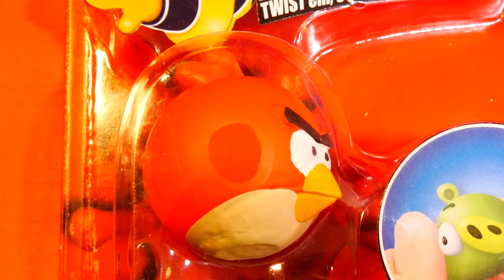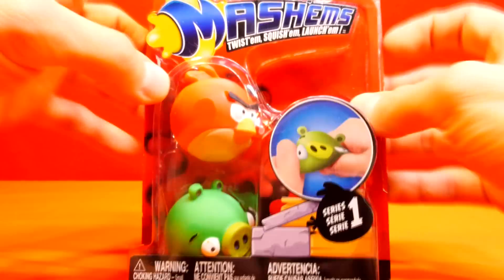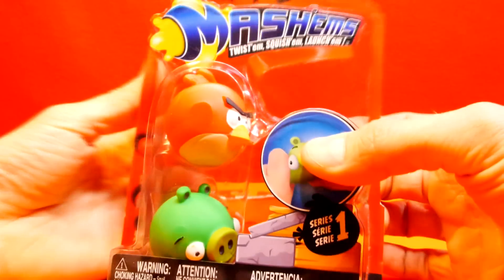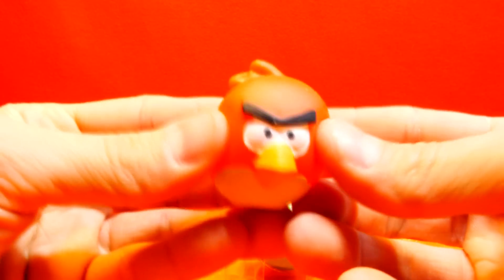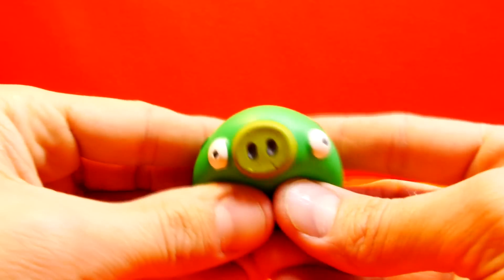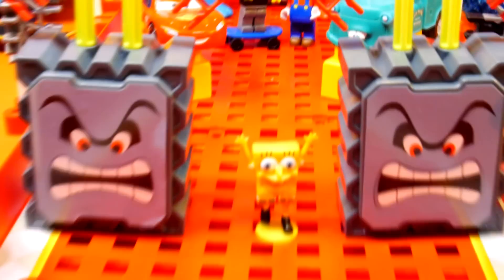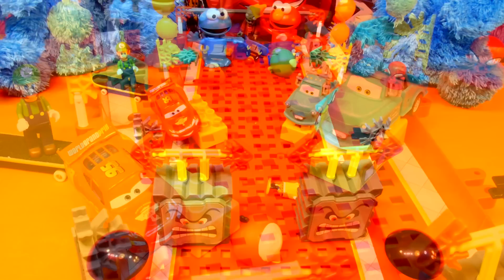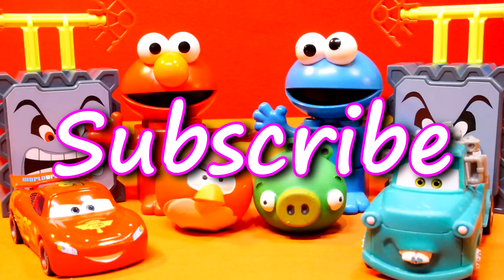Angry Birds Mashems Series VS Disney Pixar Cars Mcqueen, Mater, Spongebob and Cookie Monster!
Disney Cars Toy Club Channel brings 2 you - NEW squishy Angrybirds, Mashable Mashems collectible! The 2-Pack comes with 2 assorted angry birds mash'ems -- the assortments are random. Disney Pixar Cars Lightning Mcqueen, Color Changer Mater, Spongebob, Lego,
Cookie Monster, Lego, Elmo, Mario, Luigi, Zombies, and more join us to test the Angry Birds Mashems Series 1.

Angry Birds is a video game franchise created by Finnish computer game developer Rovio Entertainment. Inspired primarily by a sketch of stylized wingless birds, the first game was first released for Apple's iOS in December 2009.

Episodes and Themes
Holiday-themed episodes include:
"Trick or Treat" Halloween-themed levels
"Season's Greetings" Christmas-themed levels
"Hogs and Kisses" Valentine's Day-themed levels
"Go Green, Get Lucky" St. Patrick's Day-themed levels

Angry Birds Rio:
"Smuggler's Den" "Jungle Escape" "Beach Volley" "Carnival Upheaval" "Airfield Chase" "Smuggler's Plane" "Market Mayhem" "Golden Beachball"

Angrybirds Space "Pig Bang" "Cold Cuts" "Fry Me to the Moon" "Utopia" "Red Planet" "Pig Dipper" "Cosmic Crystals" "Eggsteroids" "Danger Zone"

Angry Birds Starwars:
"Tatooine" "Death Star" "Hoth" "Cloud City" "Moon of Endor" "Death Star II" (Coming soon)" Boba Fett Missions" "Path of the Jedi" "Bonus"

Angry Birds Star Wars 2:
"Naboo" "Escape to Tatooine" "Reward Chapter"

Angry Birds Go:
Angry Birds Go! is an kart racing video game to be released on December 11, 2013. The game is compatible with Hasbro Telepod technology to allow the player to summon a specific kart into the game.

Angry Birds Friends:
Angry Birds Friends was first released on Facebook in May 2012, and on mobile devices on May 2, 2013. The game features six-stage tournaments that change every week.

Disney Pixar's Cars Diecast Lightning McQueen (favorite catchphrase: KaChow) along with Pixar Cars 2 Color Changers Mater (both from the movies and the Games - Cars Film, Cars 2 Movie, Mater Grand-National Championship, Cars 2 The Video Game, Race O Rama, Cars Toon Movie, Mater's Tall Tales Movie!).

John Lasseter was the American animator, film director, screenwriter, producer and the chief creative officer at Pixar and Walt Disney Animation Studios.

Cars in other languages:  "Aftokinita" "Aftokinita 2" "Arabalar" "Arabalar 2" " Auta" "Auta 2" "Auti" "Auti 2" "Automobili" "Automobili 2" "Autod" "Autod 2" "Autot" "Autot 2"
 "Biler" "Bilar 2" "Bilar" "Bilar 2" "Carros" "Carros 2" "Cars" "Cars 2" "Cars - Motori ruggenti" "Cars - Quatre roues" "Ka" "Ka 2"
 "Les Bagnoles" "Les Bagnoles 2" "Mankanebi" "Mankanebi 2" "Masini" "Masini 2" "Ratai" "Ratai 2" "Tachky" "Tachky 2" "Verdák" "Verdák 2"
"R"Web#:429616
SKU:B12A06EE
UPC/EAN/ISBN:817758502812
Manufacturer #: DT50280
Product Weight:0.2 pounds
Product Dimensions (in inches):7.8 x 4.8 x 1.8

Angry Birds toy reviews, galit ibon, zogj të zemëruar, haserre hegaztiak, rozzlobený ptáci, qəzəbli quş, vrede fugle, boze vogels, galit ibon, les oiseaux en colère,
 dühös madarak, marah burung, uccelli arrabbiato, öfkeli kuşların, aves raiva, arga fåglar, öfkeli kuşların "զայրացած Թռչուններ" "রাগ পাখি" "ядосани птици" "愤怒的小鸟"
"θυμωμένος πουλιά" "ગુસ્સો પક્ષીઓ" "नाराज पक्षियों" "怒っている鳥" "화가 조류" "ນົກໃຈຫ້າຍ" "นกโกรธ" "ציפור כועסות"